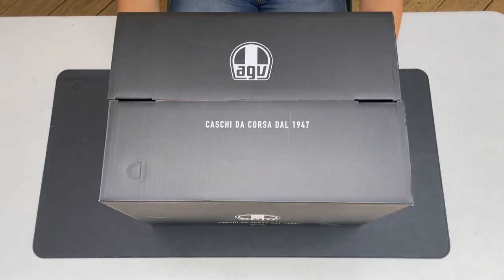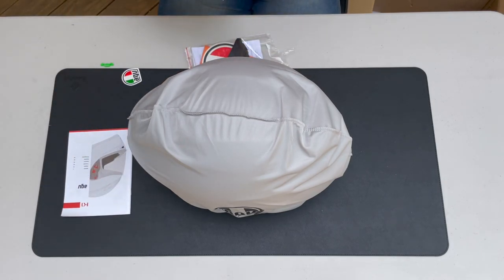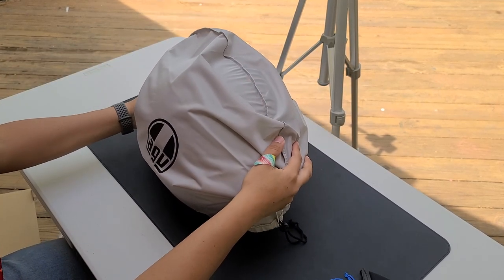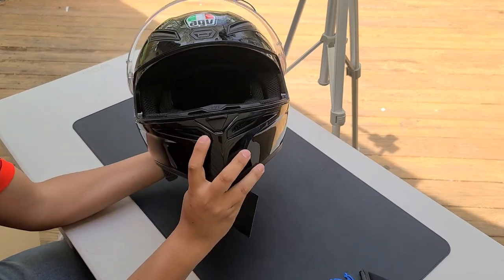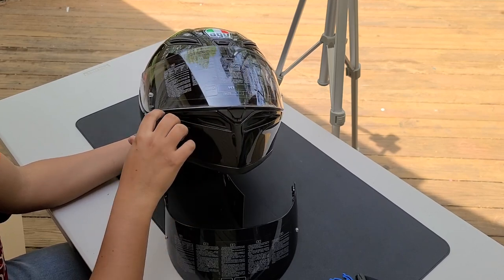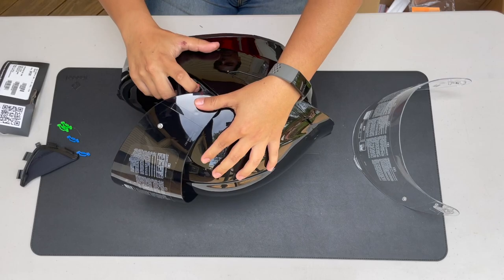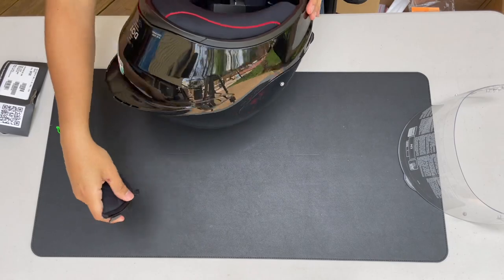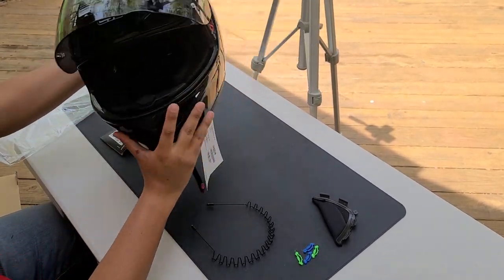Louie's Helmet Unboxing | AGV K1 | Squids on Land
hello again, make sure to also check out T's helmet unboxing!